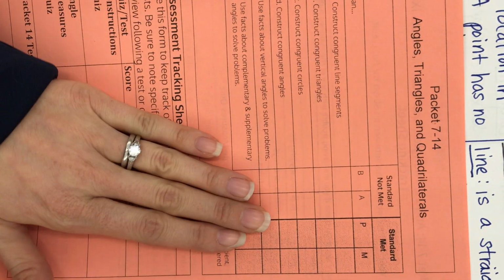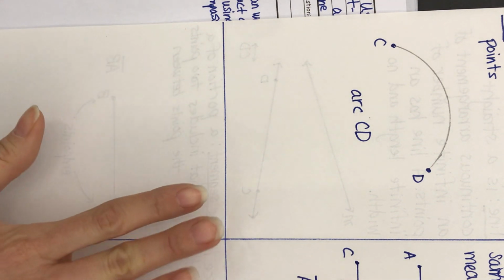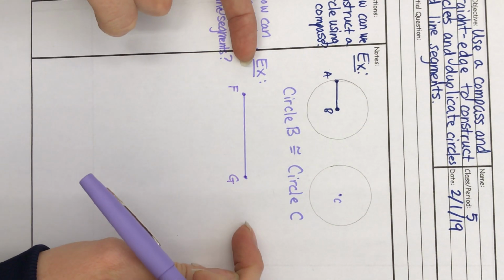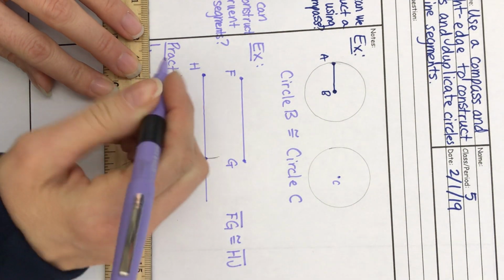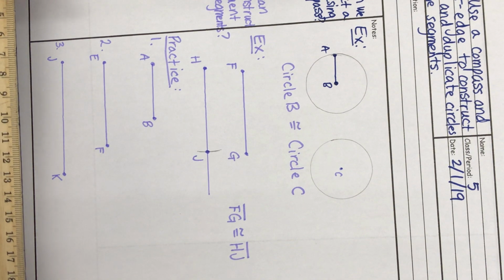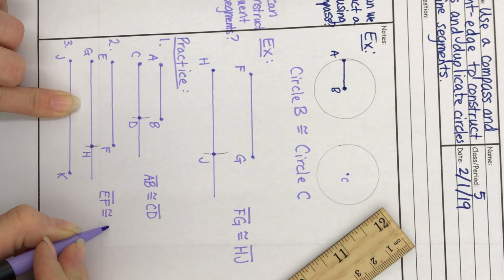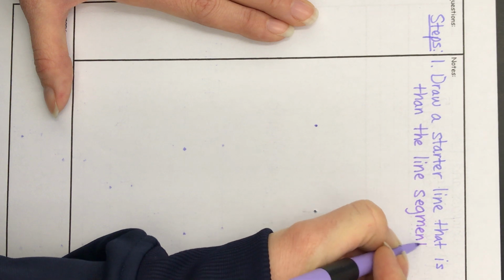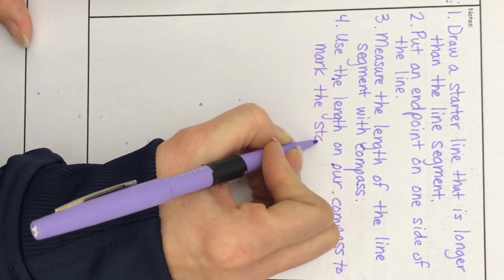Constructing Congruent Line Segments and Circles